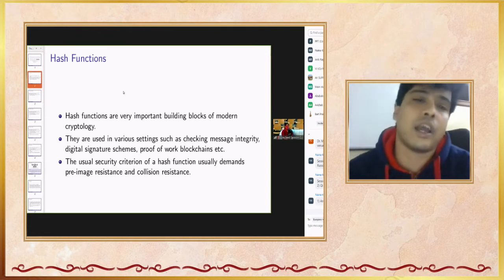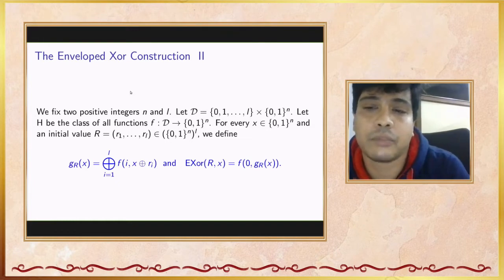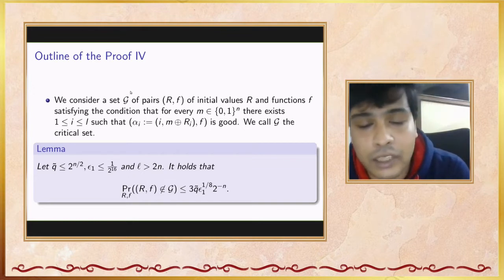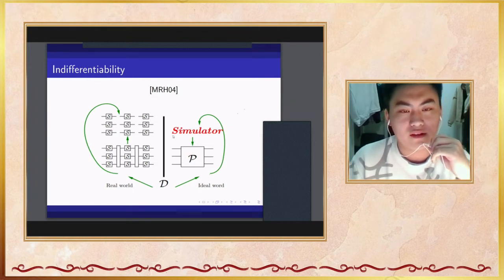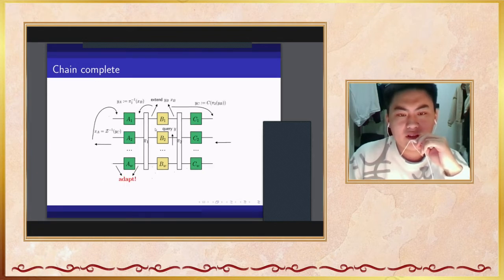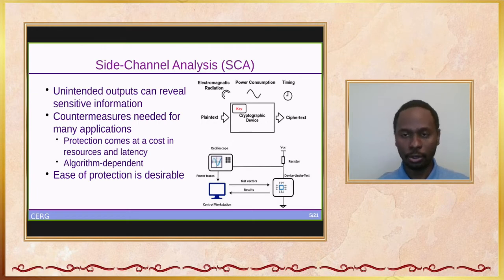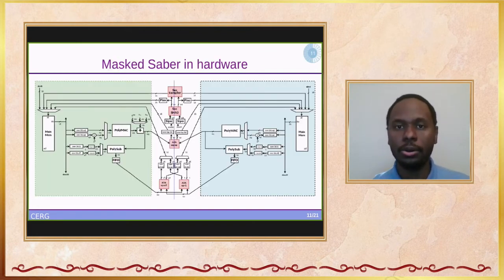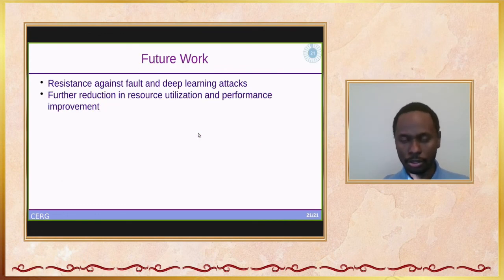Indocrypt 2021 DAY 3 Paper Presentation Session 6